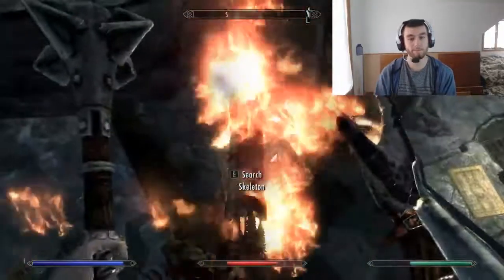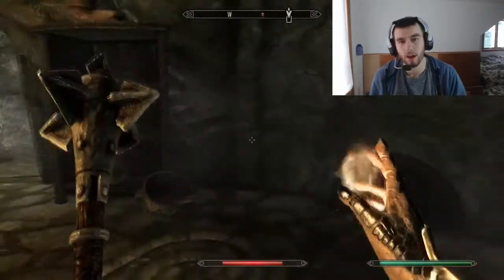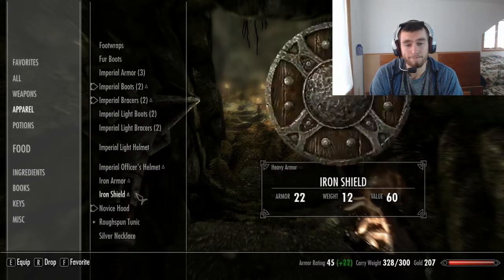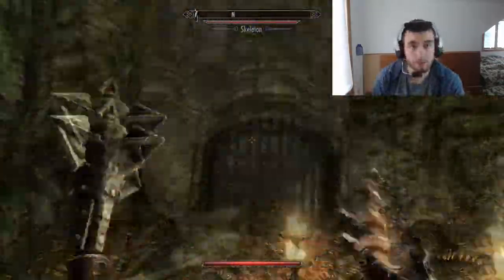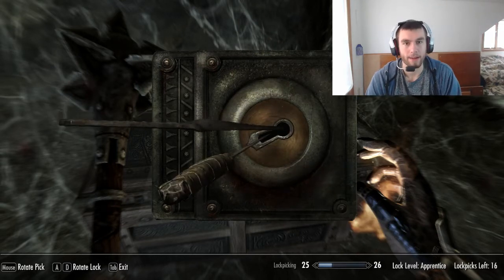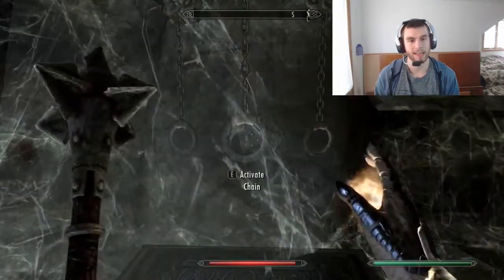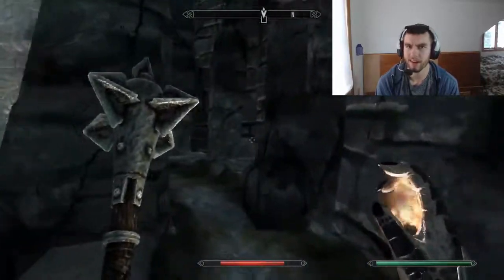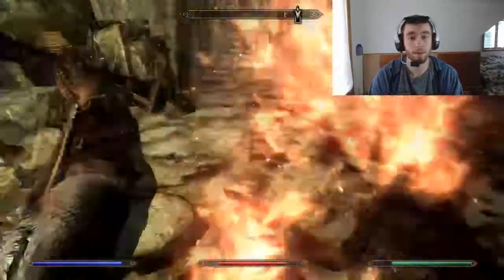Why Skyrim has Great Magic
Skyrim, like all Elder Scrolls games, has magic.  However, Skyrim has some good magic, and this video explains why.

Skyrim's perk system makes magic great.  Now, take this with a grain of salt, because this is the first Elder Scrolls game with the perk system.  This system adds so much depth to the magic of Skyrim.  There are more metas, more ways to use magic, and different ways of combining magic to make creative ways of solving problems.